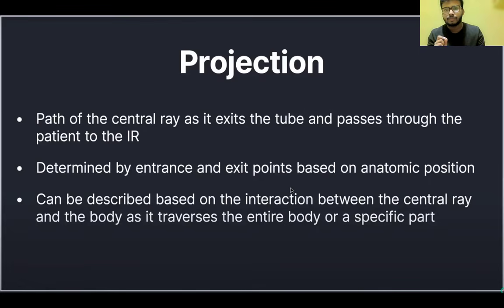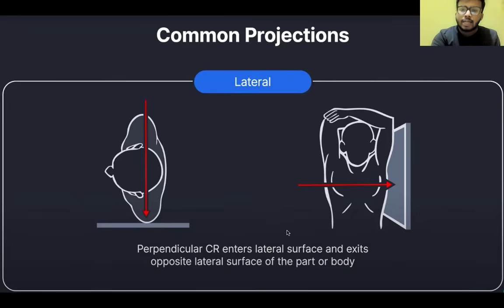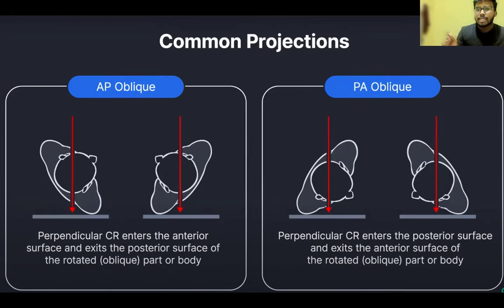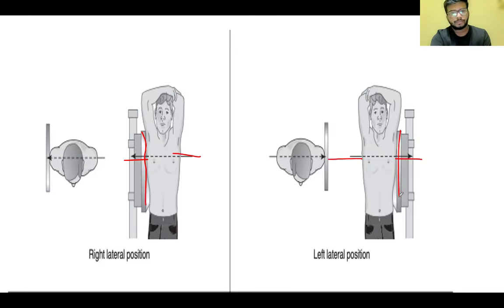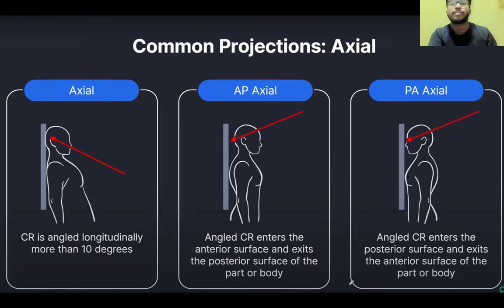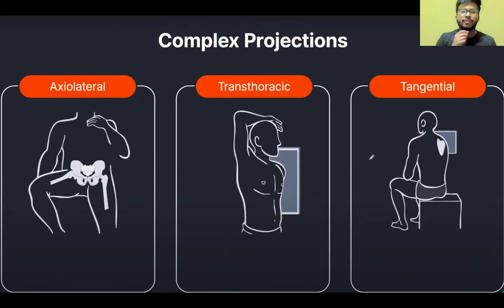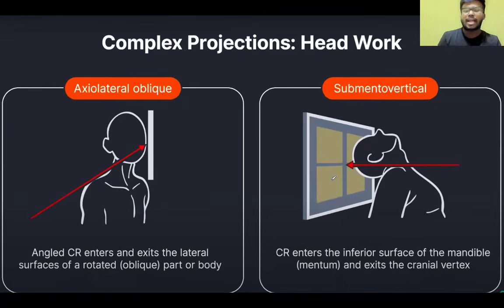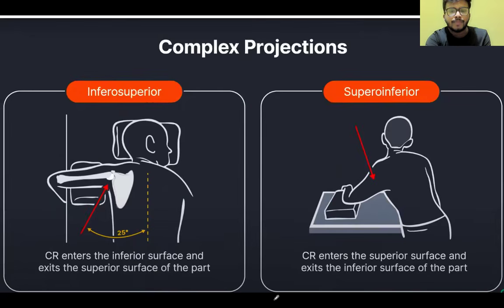ROUTINE AND SPECIAL PROJECTIONS RADIOGRAPHY _ ALI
RADIOGRAPHER EXAM COACHING
GCC/DHA/PROMETRIC/AIIMS/RRB/PSC